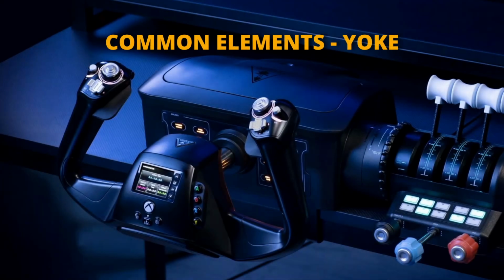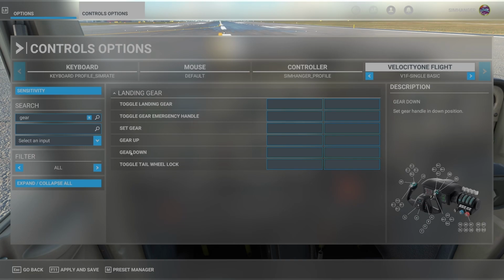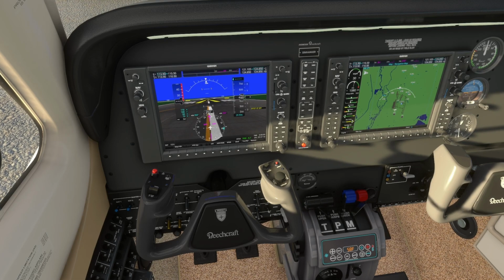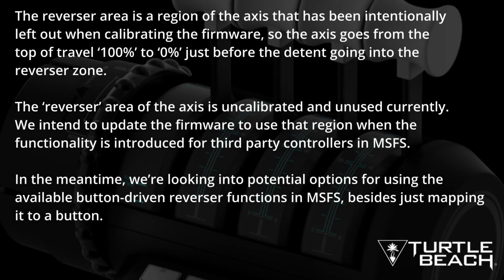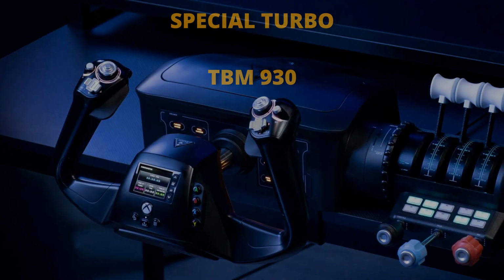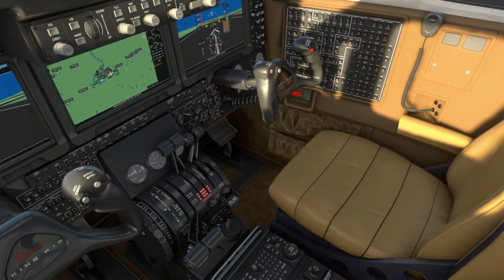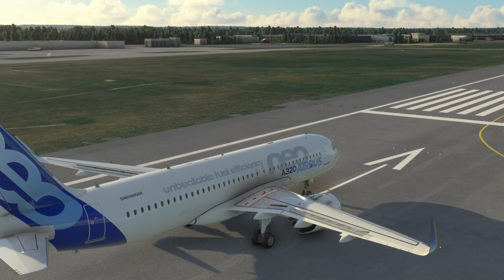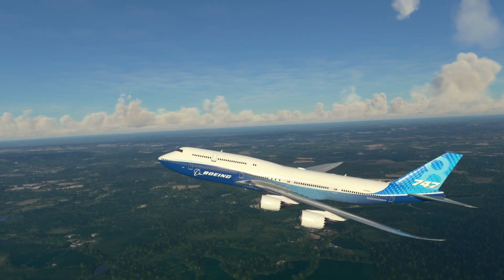[SIMHANGER] CONFIG PART 2 (Xbox) - VelocityOne Flight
Mark from the Simhanger YouTube channel has kindly given us access to his detailed guides on how he set up his V1F. We're currently working on similar content ourselves and will be publishing it shortly. In the meantime this is a good resource. Great work Mark!